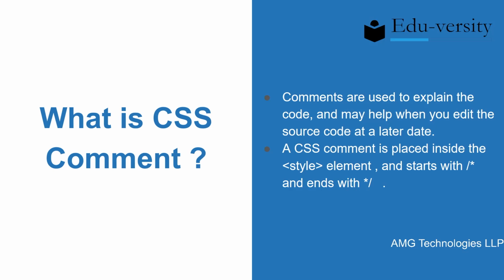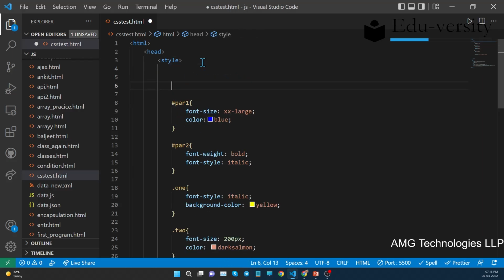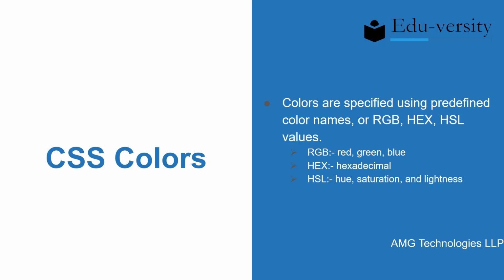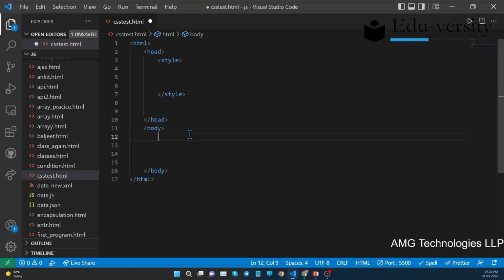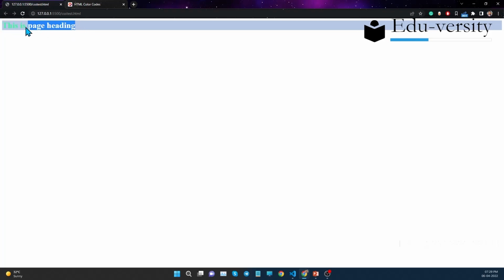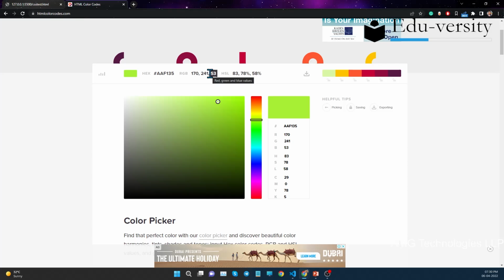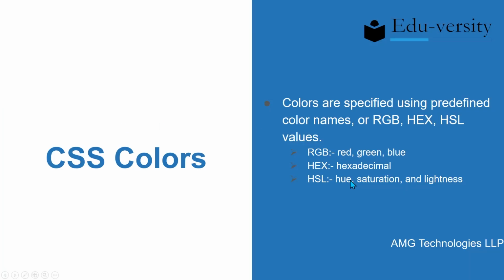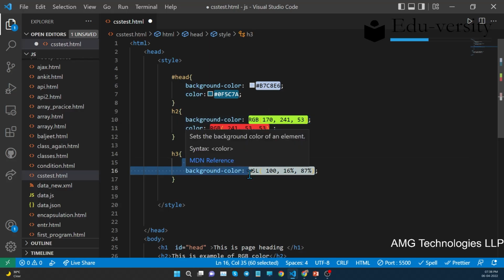CSS Comments & Colors Explained | Hex, RGB, Named Colors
In this video, you’ll learn CSS comments and CSS color values step by step. We cover how to write comments for clean, readable code and how to apply colors using named colors, HEX, RGB, RGBA, HSL, and HSLA formats.

This tutorial is perfect if you’re:

Learning CSS from scratch

Styling websites with professional color systems

Preparing for college practicals or exams

Building a strong frontend foundation

What you’ll learn:

What CSS comments are and why they matter

Correct syntax for CSS comments

Different ways to define colors in CSS

When to use HEX vs RGB vs HSL

Common beginner mistakes in CSS coloring

Colors and comments are core to maintainable, scalable CSS. Master them early and your code quality jumps immediately.

Keywords naturally covered:

css comments, css colors, css color codes, hex rgb hsl, css basics

YouTube Tags (High-Quality & Relevant)

css comments
css comment syntax
css colors
css color codes
css hex color
css rgb color
css rgba
css hsl
css hsla
css named colors
css colors tutorial
css colors for beginners
css basics
css tutorial
css tutorial for beginners
learn css
web development css
frontend development
web design basics
website styling
css practical
css interview questions
css college syllabus
css gtu syllabus